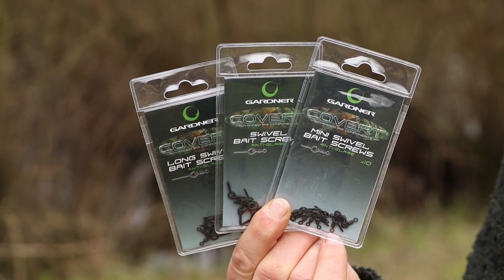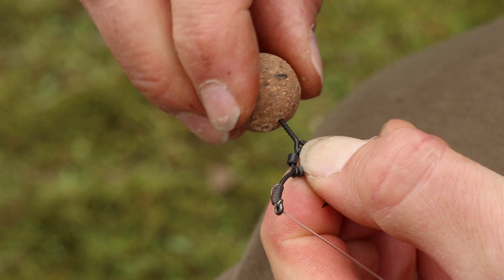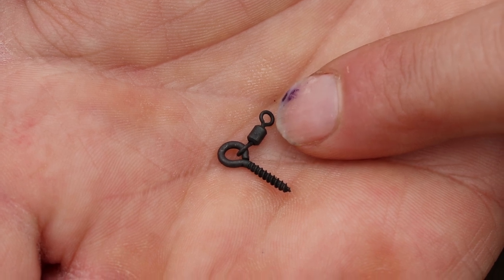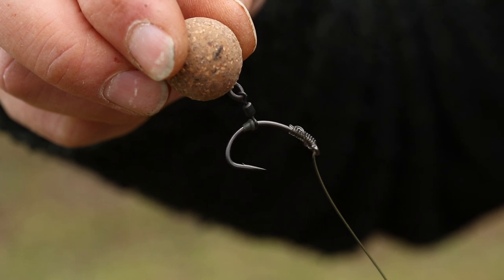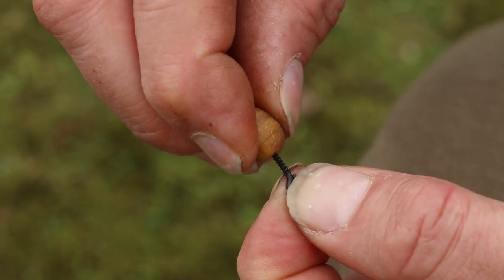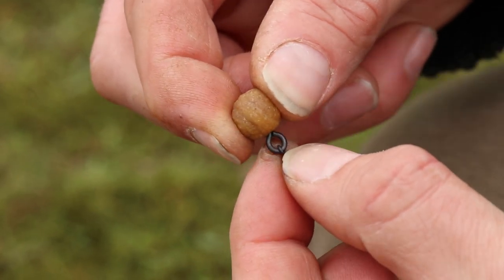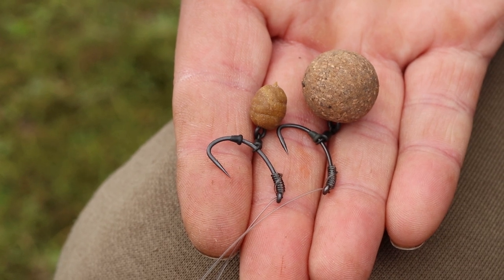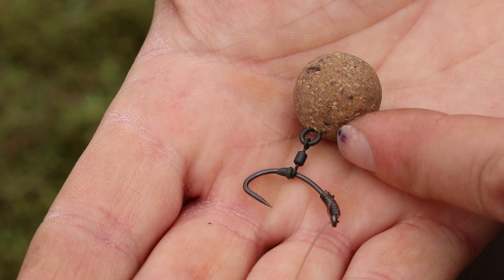Carp Fishing Covert Swivel Bait Screws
Lewis Read runs through the NEW Covert Swivel Bait Screws. Available from all good Gardner Tackle stockists now!